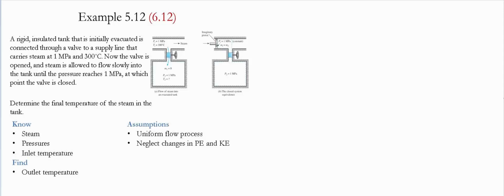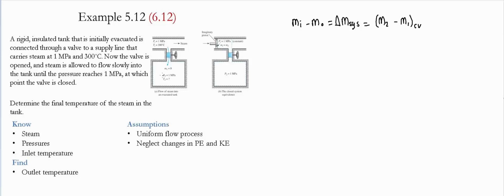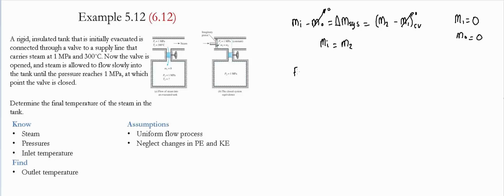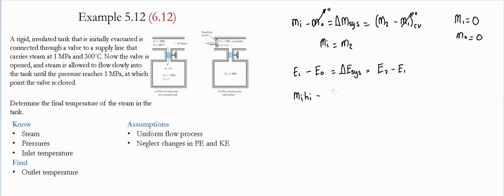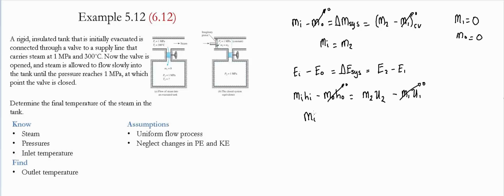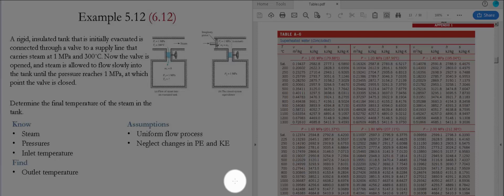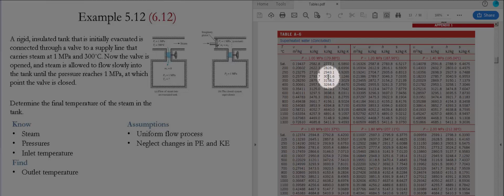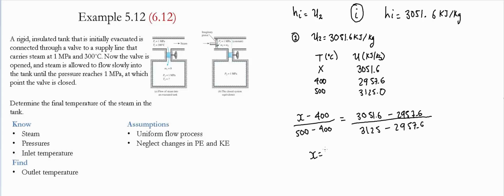Example 5.12 (6.12)